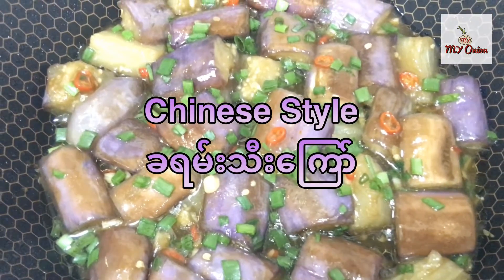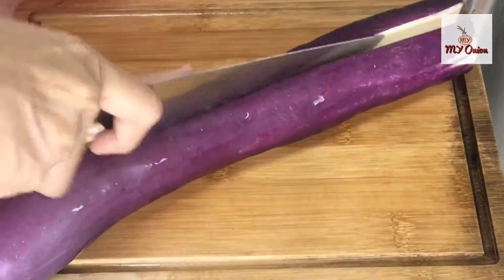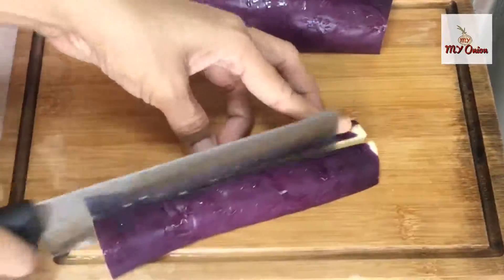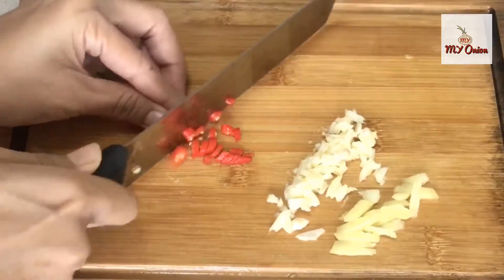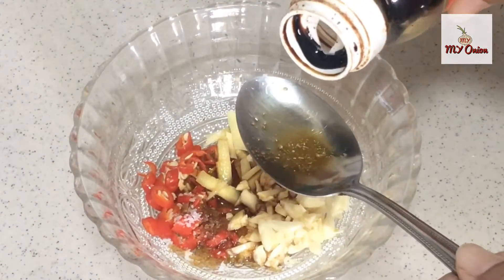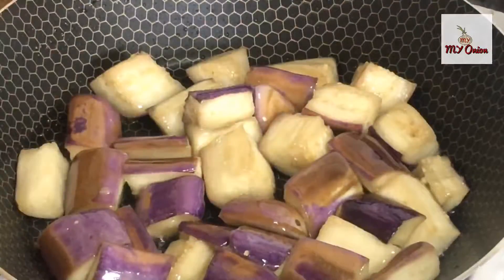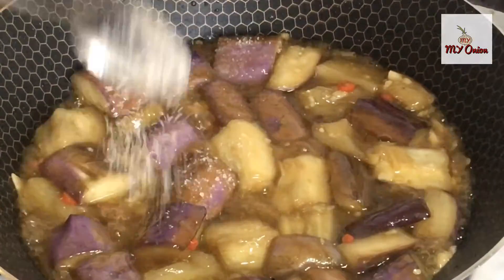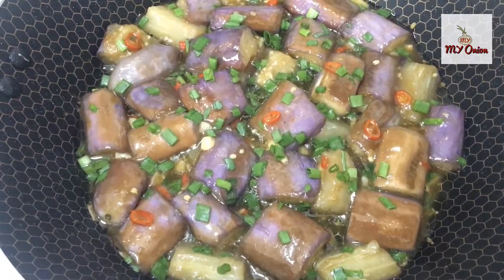Chinese Style ခရမ်းသီးကြော်နည်း - Chinese Style Eggplant Stir Fry - MY Onion - Easy Cooking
Chinese Style ခရမ်းသီးကြော်နည်း

အချို နဲ့ အစပ် အရသာနှစ်မျိုးပေါင်းစပ်ထားတဲ့ ပုံမှန်စားနေကြအရသာတွေနဲ့ ကွဲထွက်ပြီးစားကောင်းစေတဲ့ဟင်းတခွက်မို့ ကိုယ်တိုင်ကြော်စားကြည့်ကြဖို့တိုက်တွန်းလိုက်ပါတယ်နော် 😋

သားသတ်လွတ်ဟင်းလျာအနေနဲ့လဲသုံးဆောင်နိုင်ပါတယ်၊ ခရုဆီမထည့်ပဲ ပဲငံပြာရည် အကြည် အနောက်ပိုထည့်ပါရှင်။

ပါဝင်ပစ္စည်းများ
 1. ခရမ်းသီး
 2. ငရုတ်သီးစိမ်း (အနီ)
 3. ကြက်သွန်မြိတ်
 4. ကြက်သွန်ဖြူ
 5. ဂျင်း
 6. ခရုဆီ
 7. ပဲငံပြာရည် အကြည် အနောက်
 8. ကော်မှုန့်
 9. ဆီ
 10. ဆား

 11. သကြား